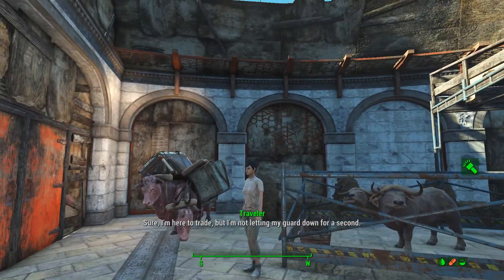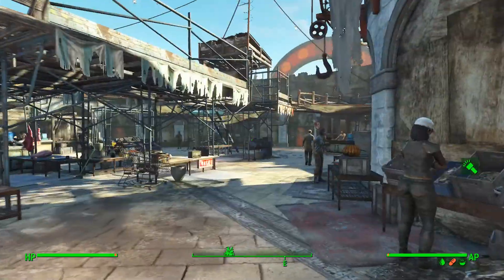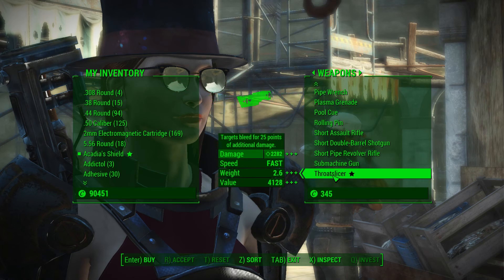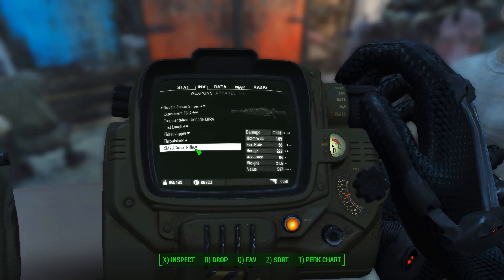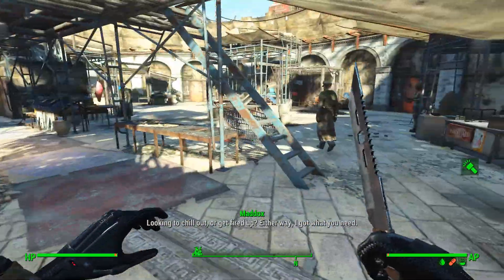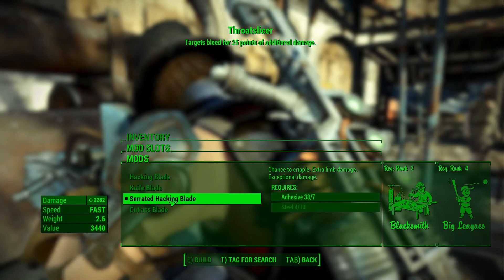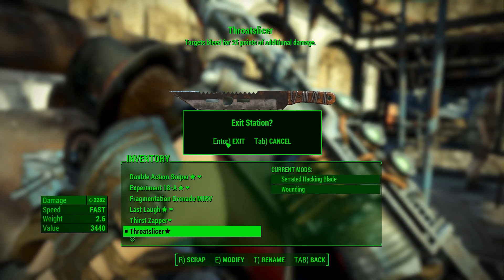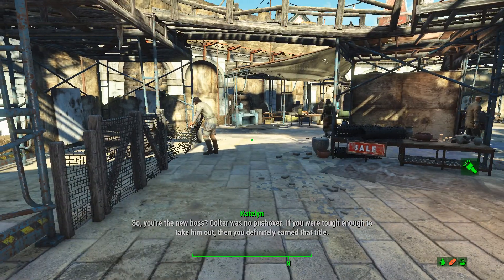Fallout 4 Nuka World - Throatslicer Location (Best Legendary Melee Weapon?)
The Throatslicer is a legendary combat knife in the Nuka World DLC. It seems to be, from what I have seen, the most powerful Melee Weapon in the game.
You can get it from Katelyn Alden, a travelling merchant, in the Nuka Town USA market.

I have been a fan of the Fallout series for over 6 years now, and Fallout 4 has been extremely exciting for me so I will be posting many videos on it!
Such videos will include tips, Let's Plays, Walkthroughs, how to videos, cool findings, reviews, locations, and anything else I think is worth sharing.

At any point I may also end up posting other games or other types of videos. In the past I have posted Call of Duty, Halo, and even random review videos.

PC Specs:
GeForce GTX 980 Ti w/ 6GB of RAM
i7 5820K @ 3.30GHz
16GB Corsair Vengeance DDR4 RAM
500GB Samsung 850 EVO SSD
2TB WD Black HDD
Asus VG248QE 144hz monitor (x2)

Recording Settings:
NVIDIA Shadowplay
1080p
60 fps
130 Mb/s